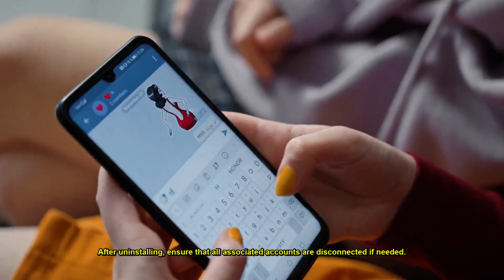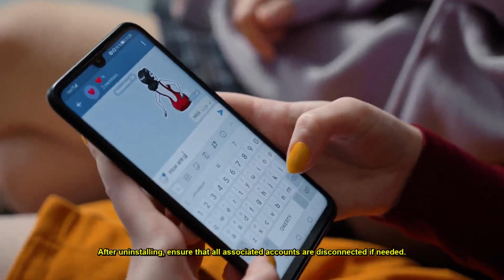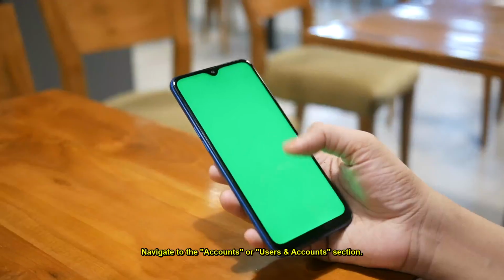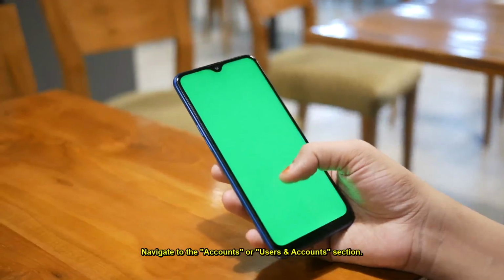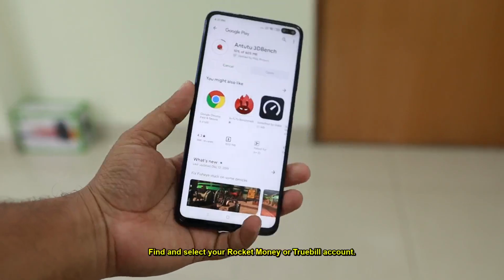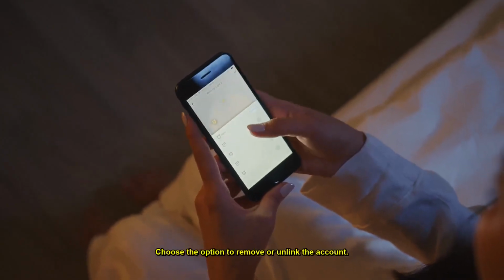How to uninstall Truebill app by Rocket Money - Complete Guide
In this comprehensive guide, we'll walk you through the step-by-step process of uninstalling the Truebill app by Rocket Money. Whether you're looking to free up space on your device or explore other budgeting tools, we've got you covered! Learn how to safely remove the app and manage your subscriptions effectively.